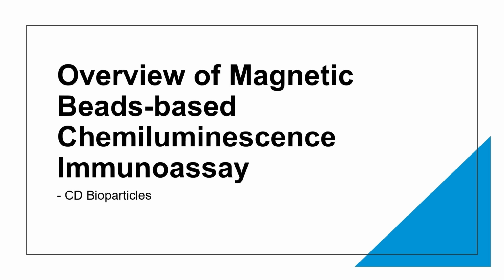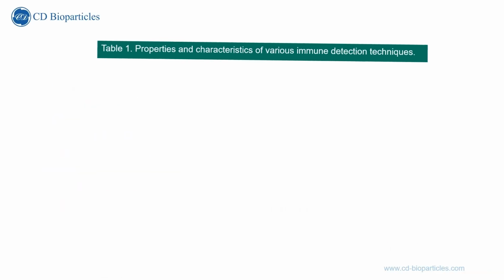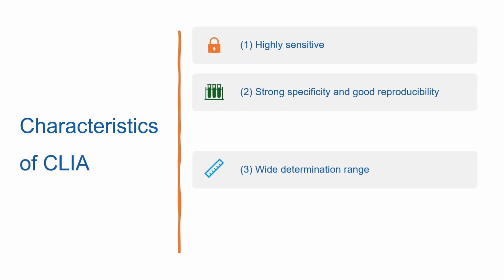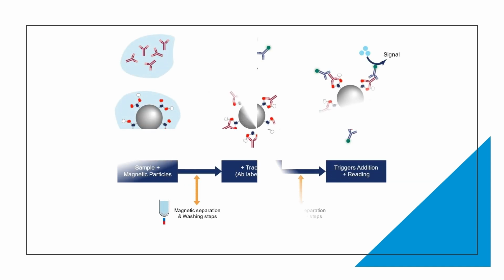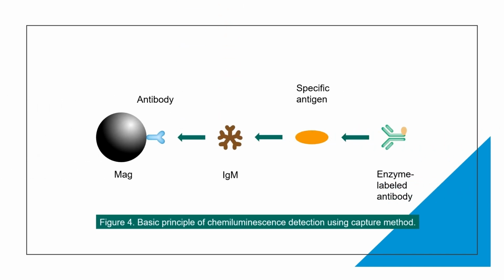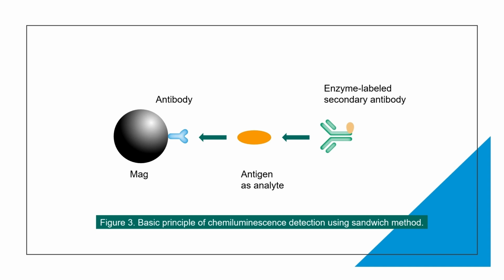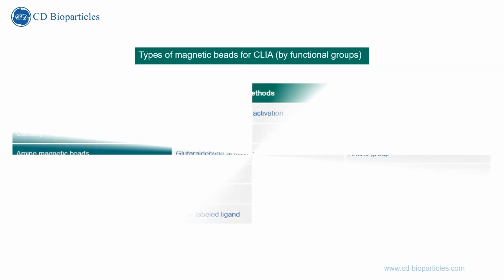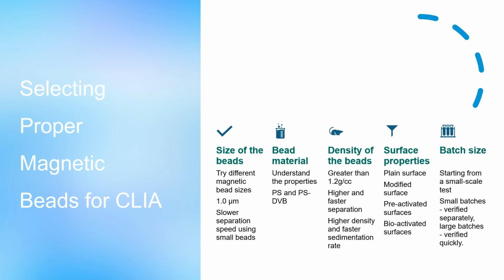Overview of Magnetic Beads based Chemiluminescence Immunoassay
In this video, we’ll present you an Overview of Magnetic Beads-based Chemiluminescence Immunoassay. Magnetic bead chemiluminescence immunoassay is a highly sensitive and automated analytical method that combines magnetic separation technologyChemiluminescence immunoassay (CLIA) is an advanced immunodiagnostic technology recognized in the world. It has the advantages of high sensitivity, strong specificity and wide linear detection range, and has been widely used in the diagnosis of tumor markers, infectious diseases, endocrine function and hormones. CD Bioparticles offers a comprehensive range of magnetic beads for chemiluminescence immunoassay that can specifically and efficiently capture and detect target molecules, making it an invaluable tool for diagnostic and research applications.